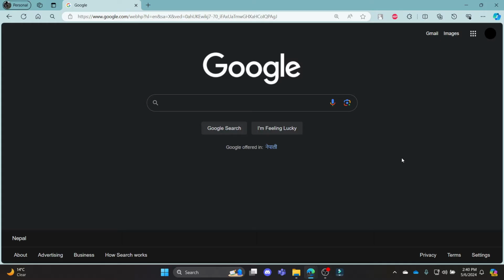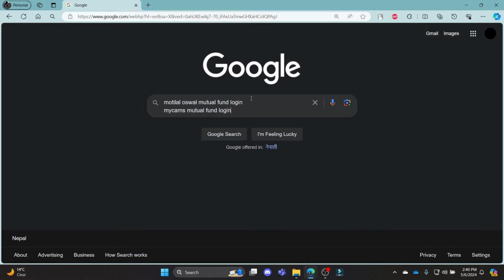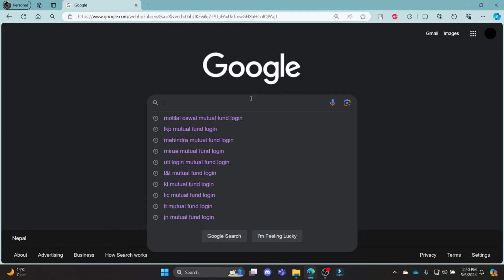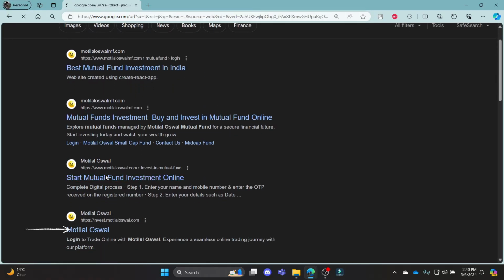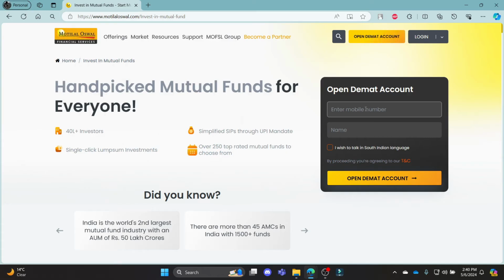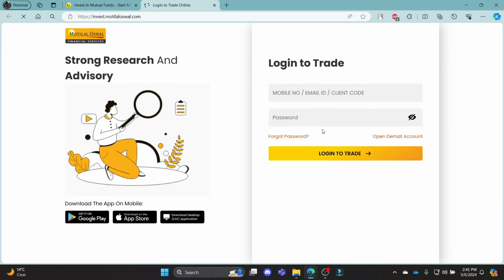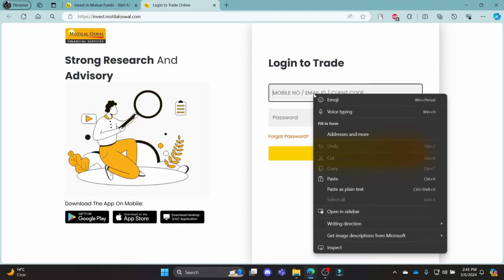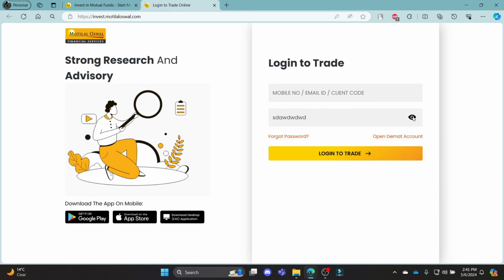How to Login Motilal Oswal Mutual Fund Account 2024?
Welcome to our step-by-step tutorial on logging into your Motilal Oswal Mutual Fund account with ease! Taking charge of your investments has never been simpler.
 In this comprehensive guide, we'll guide you through the seamless process of accessing your account securely and efficiently.
Whether you're a seasoned investor or new to mutual funds, we've got you covered.